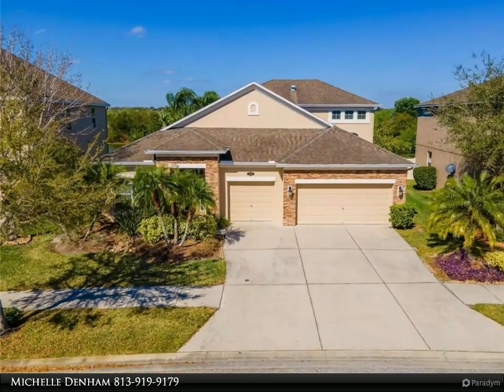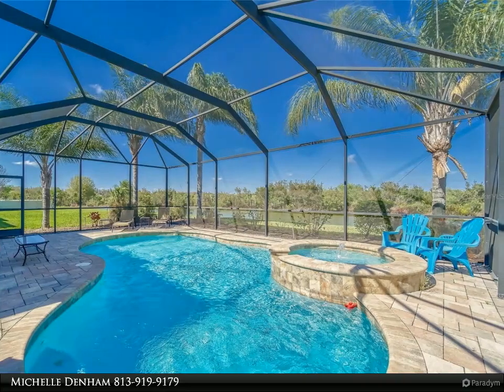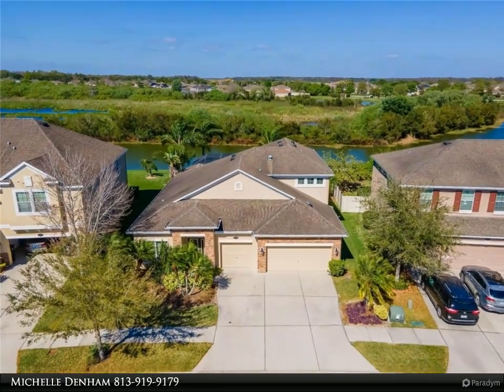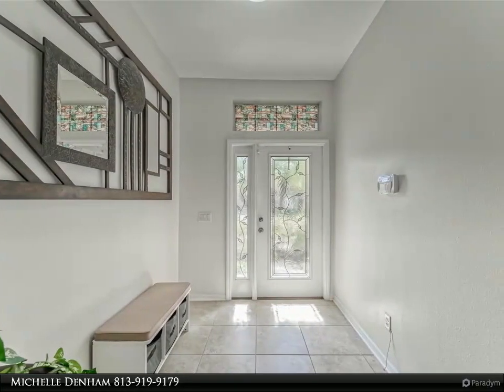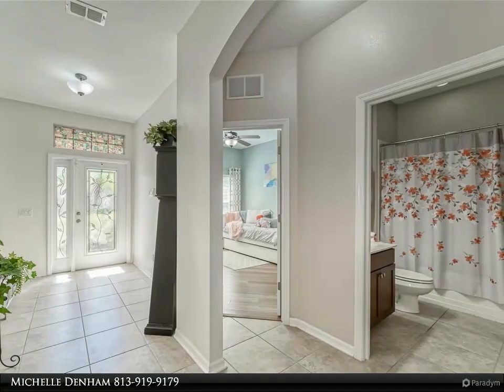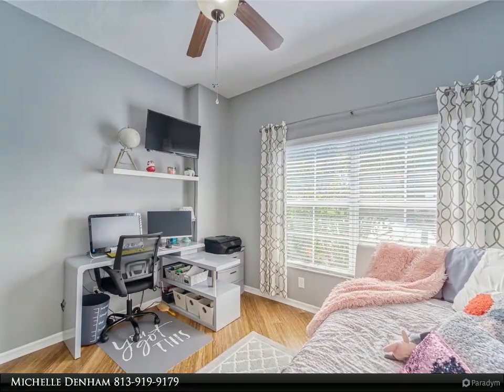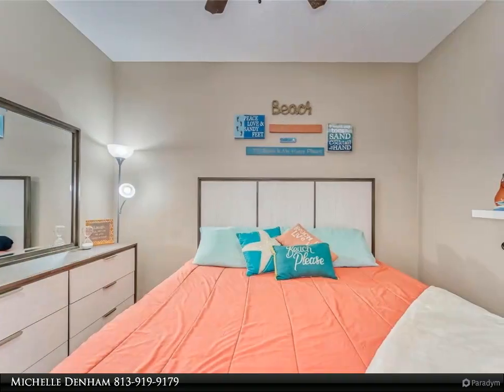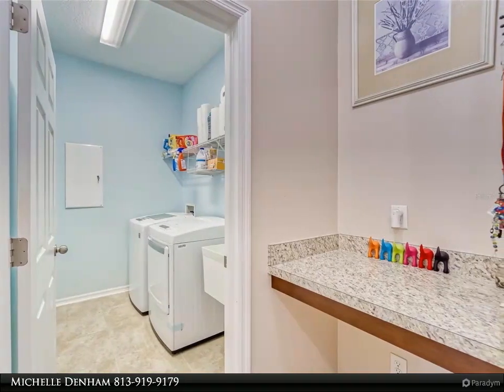Homes for Sale - 10729 BREAKING ROCKS DRIVE, TAMPA, FL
Welcome to your dream home in the highly desirable Easton Park community of Tampa, Florida. This stunning 5 bedroom, 4 bathroom home boasts over 3,000 sq ft of living space and a 3-car garage. As the original model home for the builder, this property has features and details that set it apart from others in the neighborhood.
Upon entering the foyer, you'll be greeted by beautiful distressed wood flooring that flows seamlessly through the main living area. The first floor features three bedrooms, two bathrooms, and the owner's suite with an ensuite bathroom. The open concept layout is perfect for entertaining, with a spacious living room, dining room, and kitchen all in one shared space. The kitchen is a chef's dream, with an extra-large granite island, stainless steel appliances, tons of cabinets, and a closet pantry. Upstairs, you'll find a large loft area and a second owner's suite with a bathroom. This home has everything you need and more.
The real showstoppoer of this home is the covered lanai, which encloses a large pool and spa surrounded by pavers and overlooking a peaceful pond. The outdoor kitchen is perfect for hosting guests, with a gas grill, mini refrigerator, and ample granite countertops. And with no back yard neighbors and lush tropical landscaping, you'll feel like you're in your own private oasis.
The opportunity awaits for you to live in this well kept community of Easton Park that boasts community amenities abounding from miles of extra large walking side walks, exquisite landscaping, gated pool and large outdoor recreational space. This really is a dream community. including a gated pool, miles of extra-large sidewalks, and large outdoor recreational space within the Easton Park community.
Located just a short drive from Wesley Chapel and downtown Tampa, as well as the wonderful community of New Tampa, you'll have easy access to all the amenities the area has to offer. Plus, you'll be right next to Wiregrass Mall, State College, Ice Complex, Tampa Premier Outlets, Moffitt, I-75, and I-275.
So whether you're looking for a quiet retreat or a place to entertain, this home has got you covered. Don't miss out on the opportunity to make this stunning property your own. All room sizes are approximate.

4 full bath

Michelle Denham
Align Right Realty